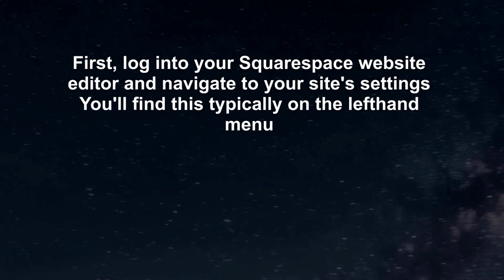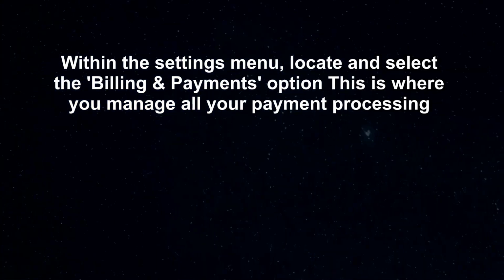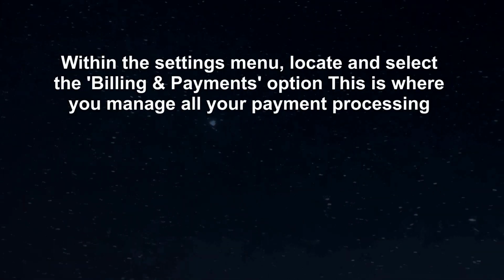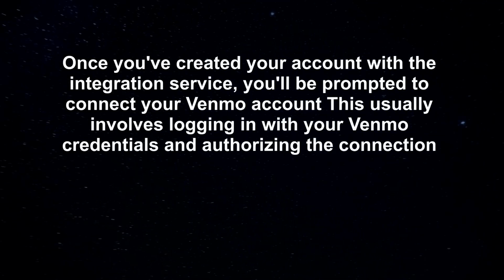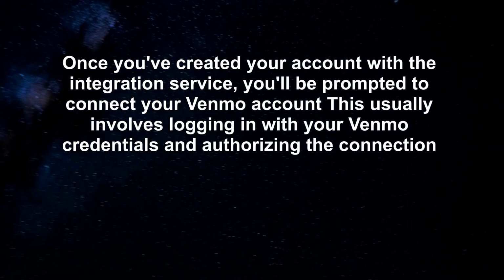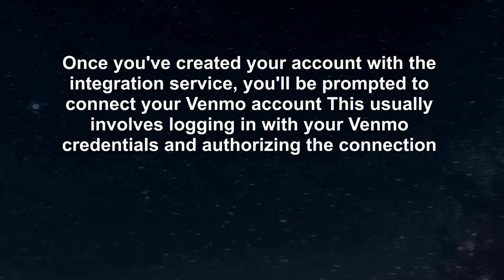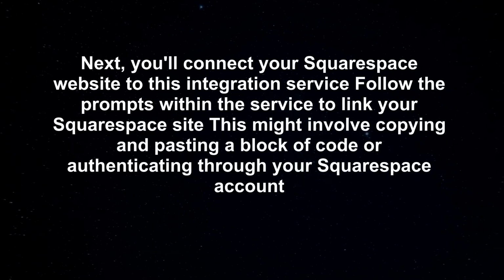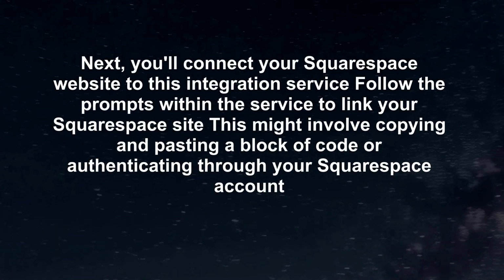How to Use Venmo on Squarespace Website - Julia'sTutorials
How to Use Venmo on Squarespace Website explains how to integrate Venmo as a payment option for your customers, offering a convenient and familiar transaction method. This expands your payment flexibility and caters to users who prefer Venmo. Adding popular payment gateways enhances the user's purchasing experience.

00:00 Intro
00:07 Step-by-Step Tutorial
00:15 Accessing Squarespace Settings
00:24 Navigating to Billing & Payments
00:34 Finding Payment Gateways
00:41 Leveraging a Third-Party Integration
00:49 Signing Up for an Integration Service
00:59 Connecting Your Venmo Account
01:13 Linking Your Squarespace Website
01:26 How the Integration Works
01:37 Customizing the Venmo Button
01:48 Enhancing Customer Experience